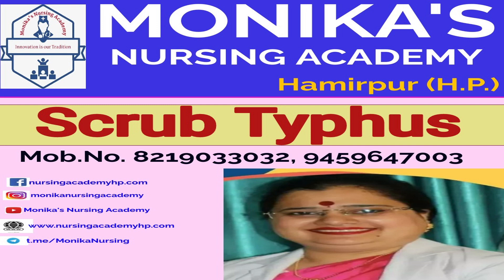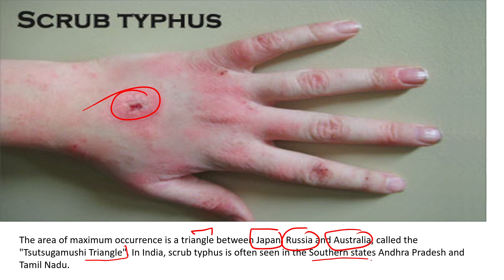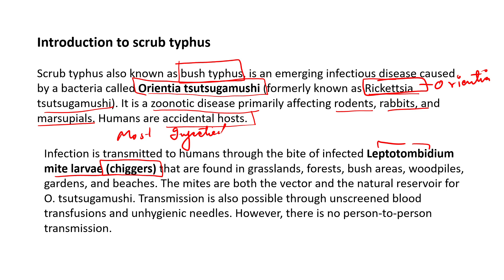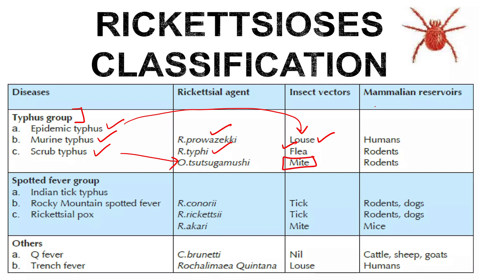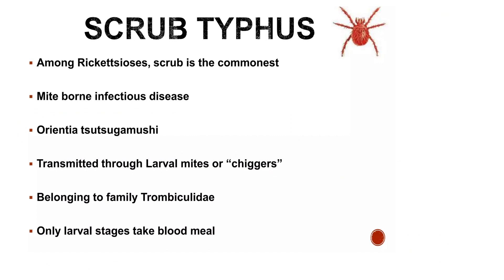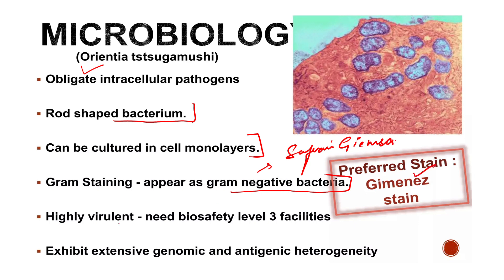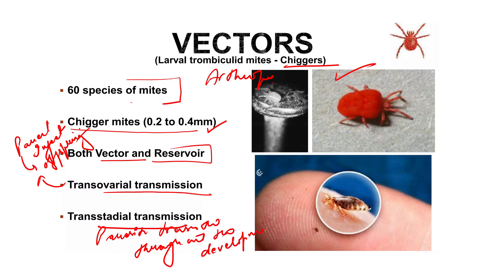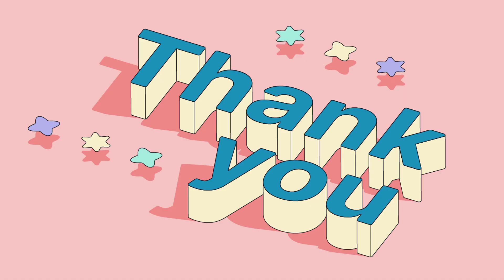Saturday Classes: Scrub typhus 1